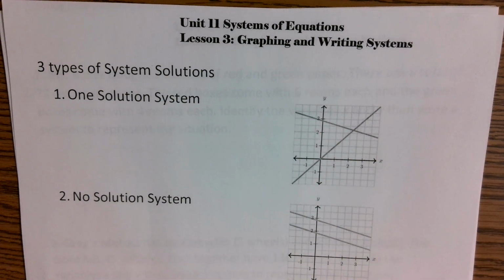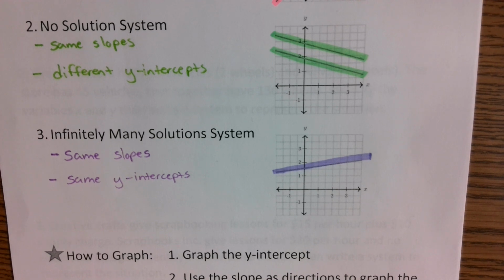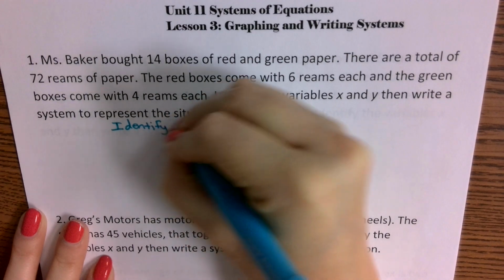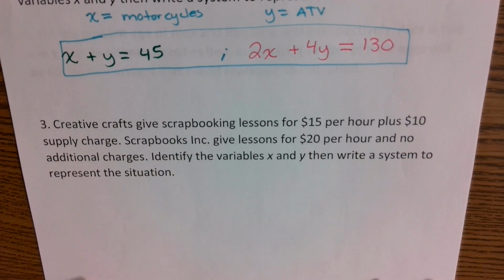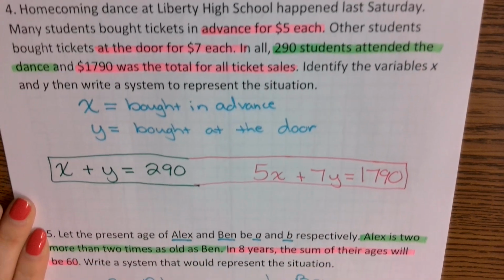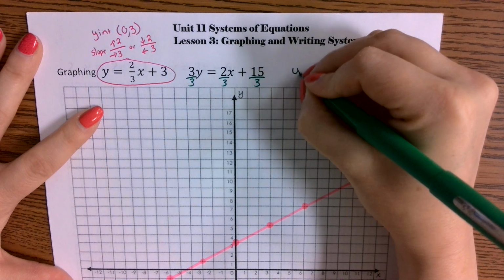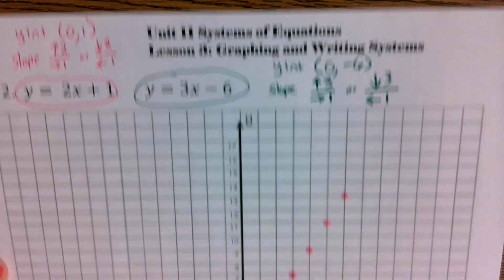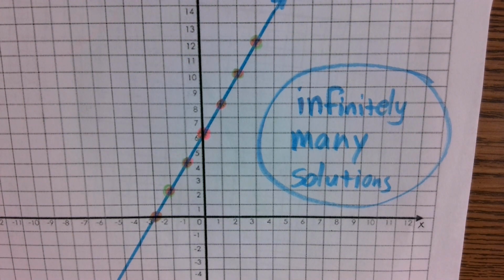5-4-23 Writing and Graphing Systems